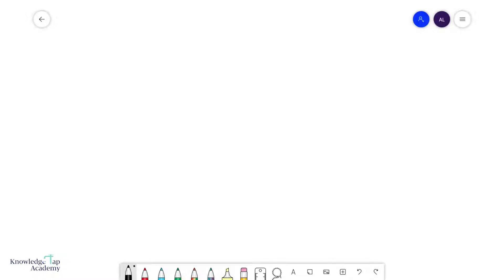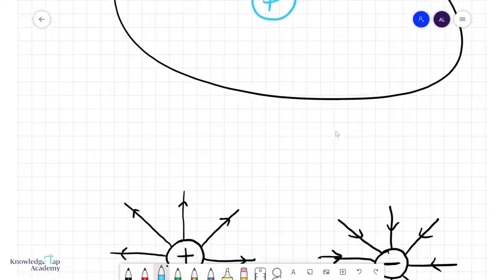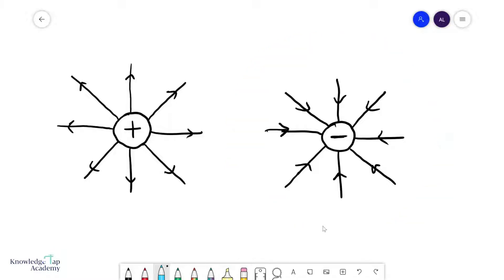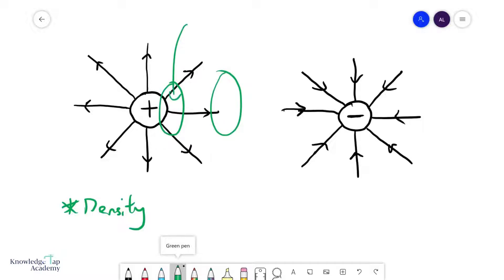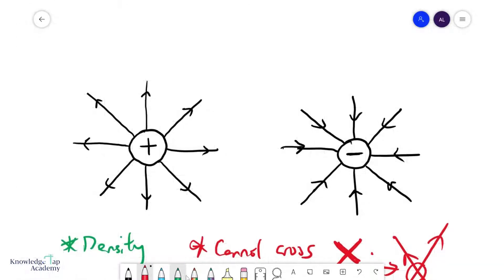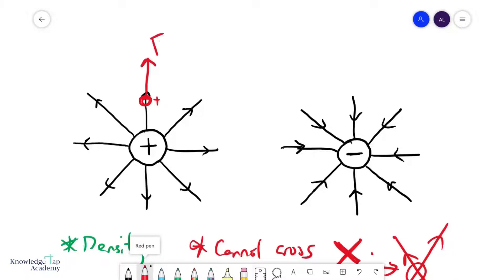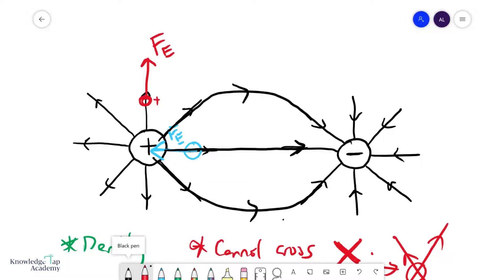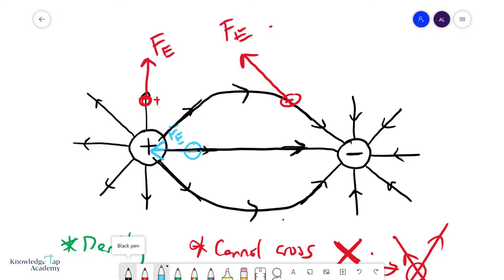GCE A Level Physics | Electric Field Theory (Electric Fields Chapter)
The second field covered in the GCE A Levels is the electric field. This video introduces us to the idea of electric field lines and discusses some of the features of field theory.